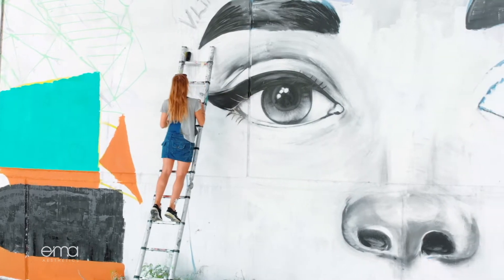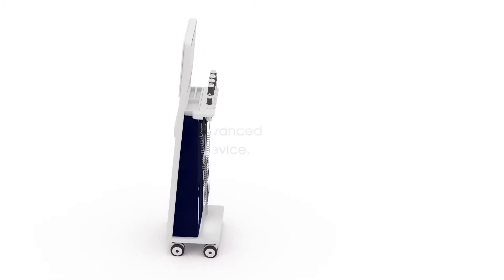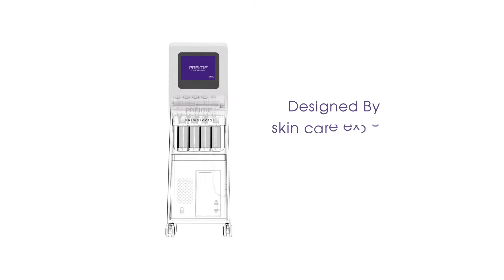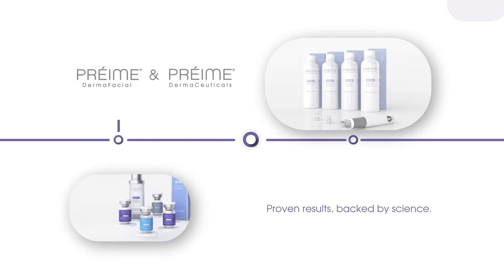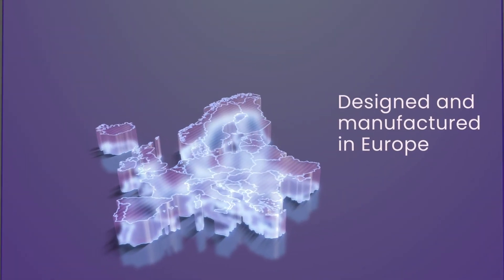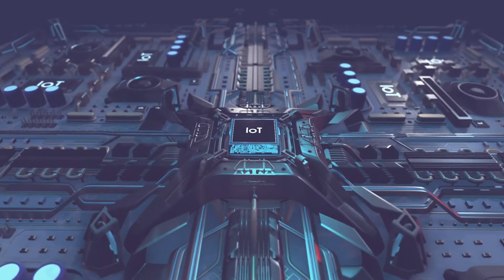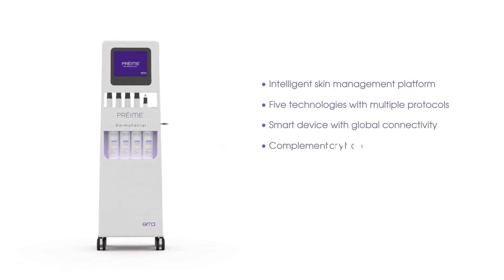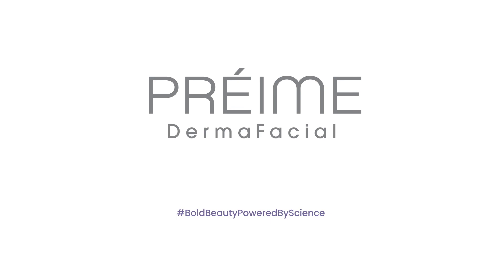Préime DermaFacial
Das Préime DermaFacial System bietet fünf leistungsstarke
Technologien, die es ermöglichen, personalisierte Behandlungen
zu erstellen.
Das System bietet eine Vielzahl von Behandlungsmöglichkeiten
sowohl für die Einzel- als auch für die Kombinationstherapie.
Es ist mit nicht-invasiven Verfahren kompatibel und kann mit
anderen ästhetischen Behandlungen kombiniert werden, um ein
optimales Erlebnis und erstklassige Ergebnisse zu erzielen.*

Möchten Sie unsere hightech Geräte für Kosmetik und Medizin testen und live erleben? Unsere Fachexperten beraten Sie gerne in unseren modernen Räumlichkeiten. just walk-in an der Sagistrasse 8b, 8910 Affoltern a. Albis